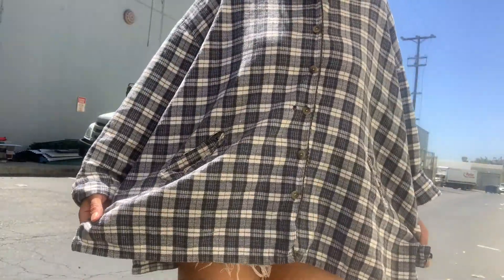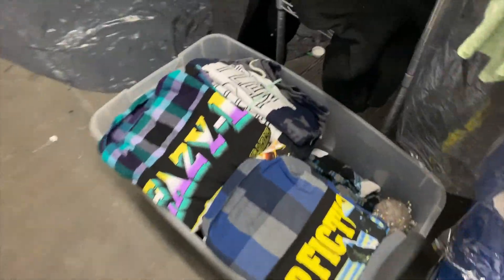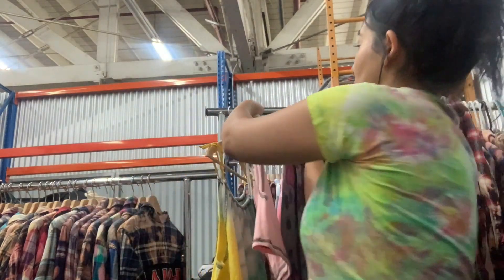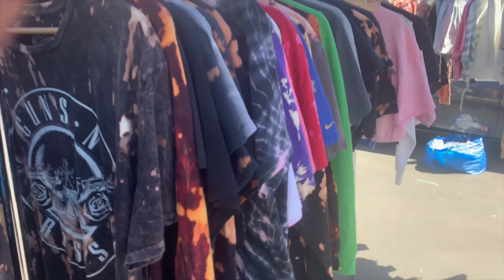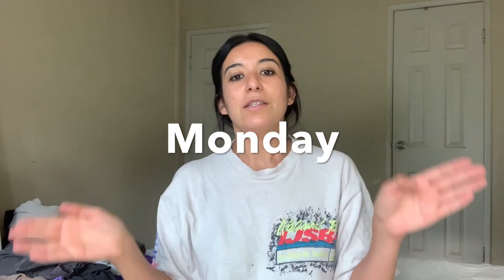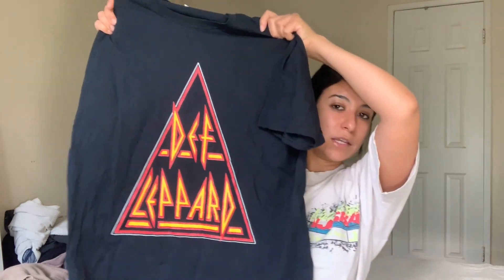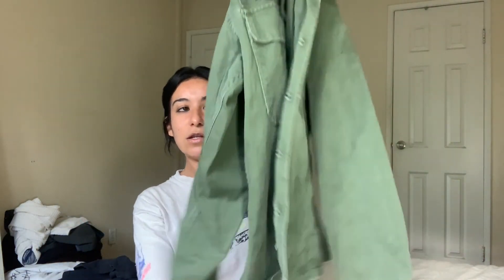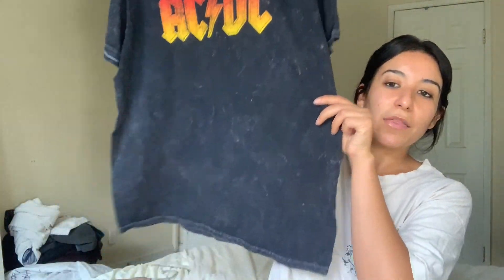Selling At Rosebowl | Pop Up Market Vlog | Vintage Reseller | Boutique Pop Up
Hello everyone :)
In today's video I'm taking you along and show you my process prepping to sell at Rosebowl flea market. I'm also going to do a little shopping at the market and show you what I got.

Timestamps:
0:00- Intro
0:28- Work with me OOTD
1:40- Prepping inventory in my office
3:07- Loading my car for Rosebowl
6:02- Selling at Rosebowl
8:49- Rosebowl shopping Haul